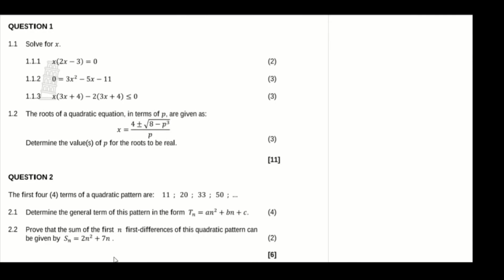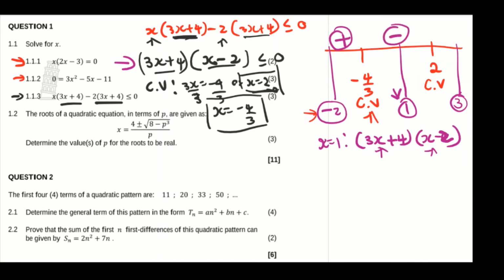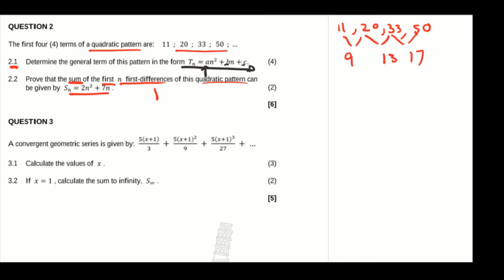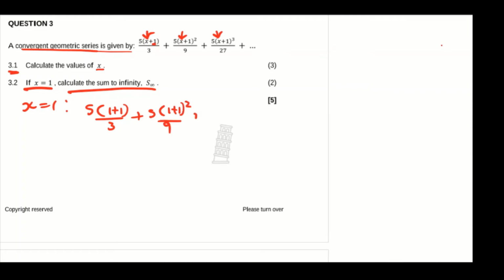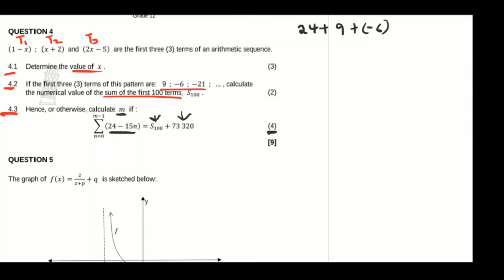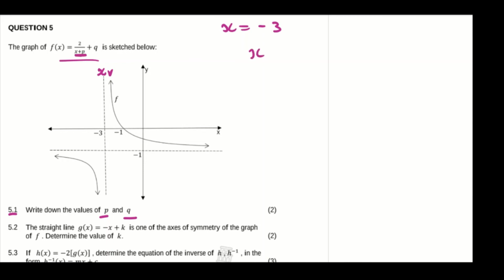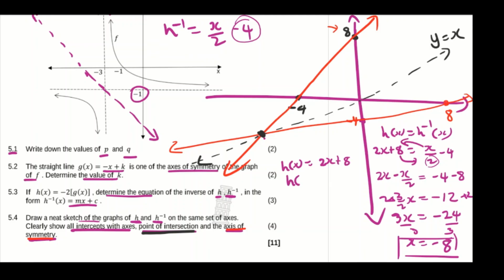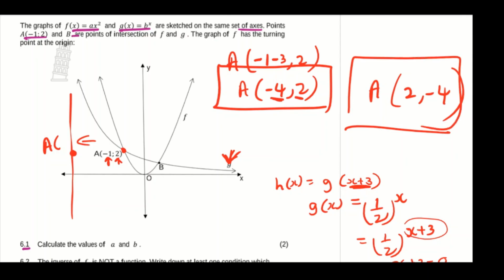Grade 12 Mathematics Control Test|March 2023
n this video we take at the Control Test for March 2023 and solving all questions.